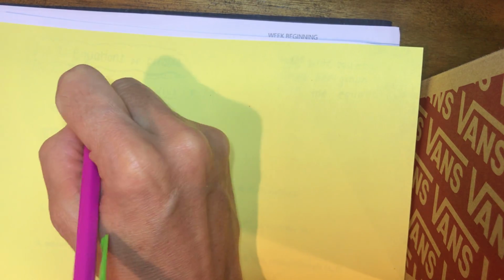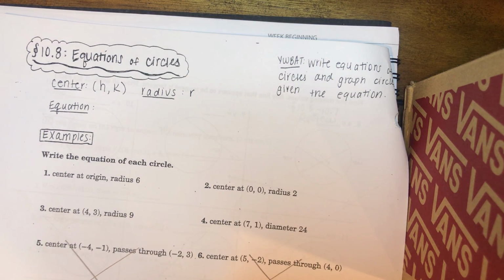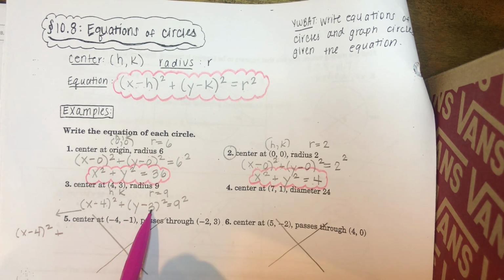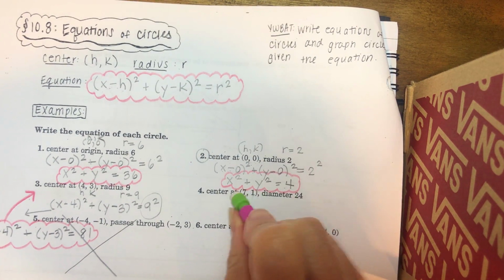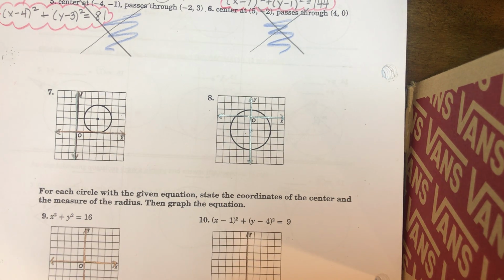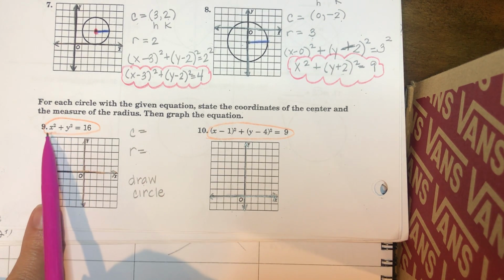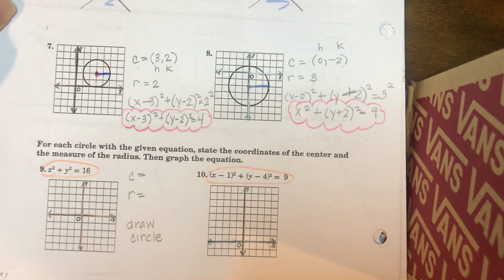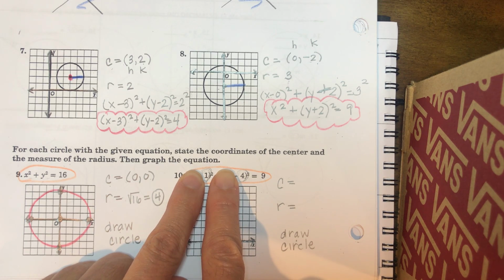10.8 Equations of Circles